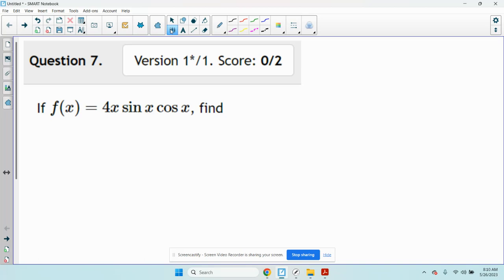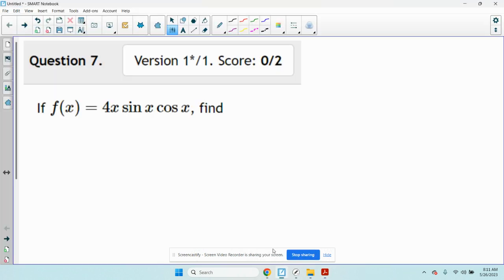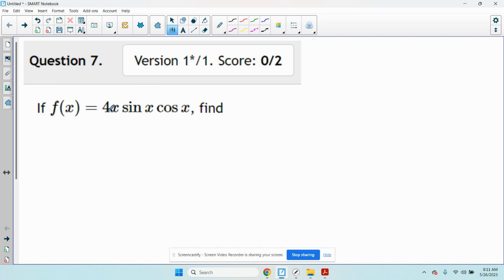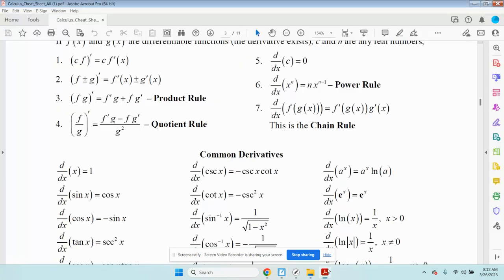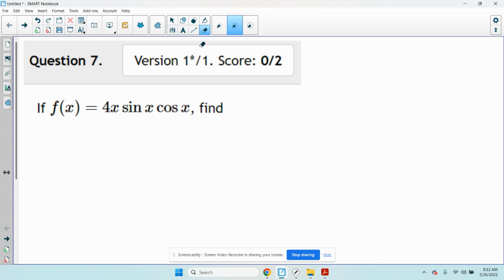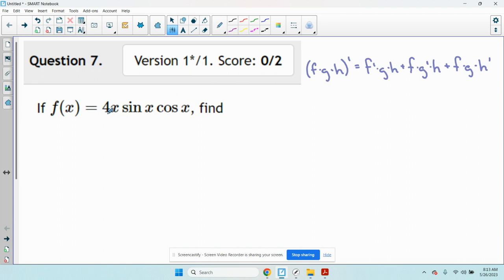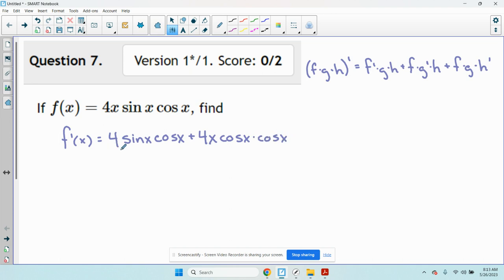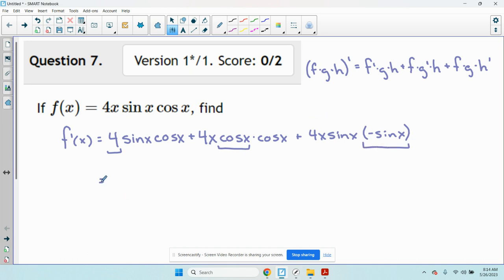MAT190: Chapter 3 - Product Rule on 3 Terms